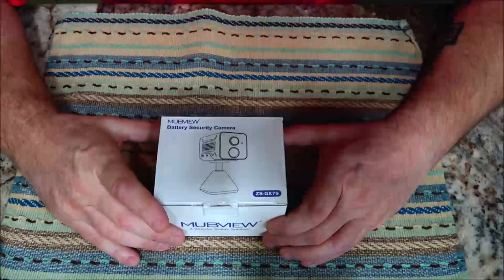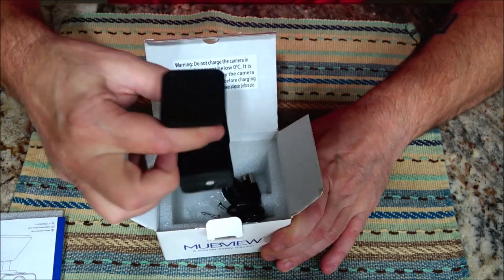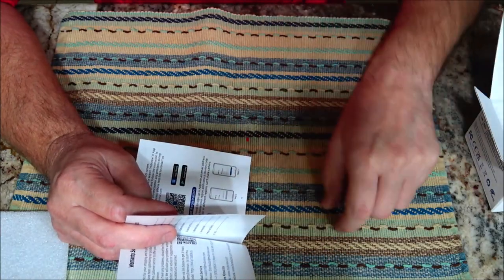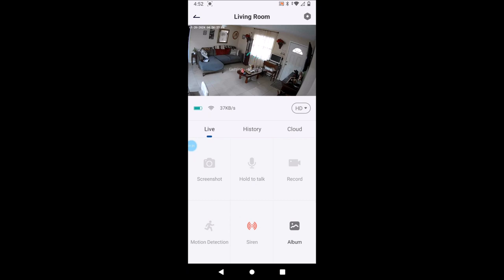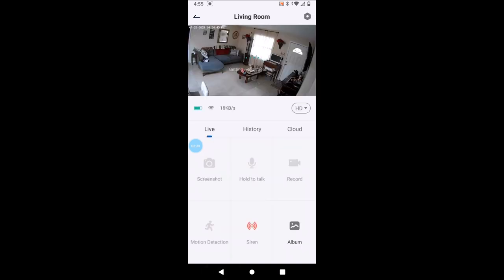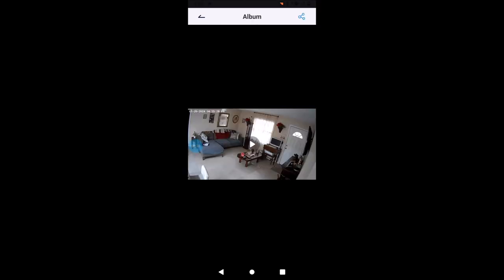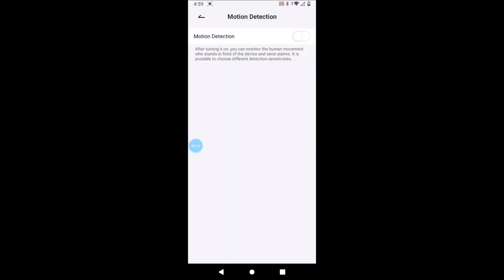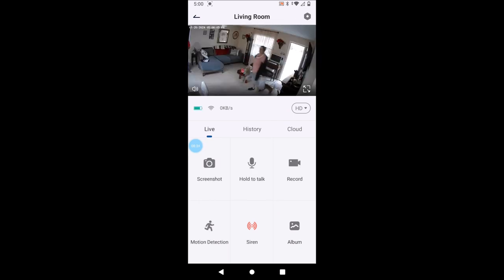MUBVIEW Camera For Indoor Home Security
BW2LC2MZ

Link for the outdoor camera